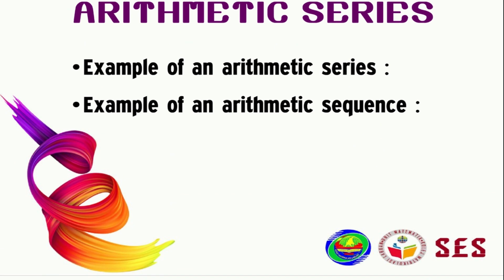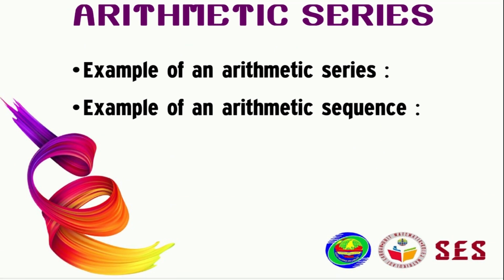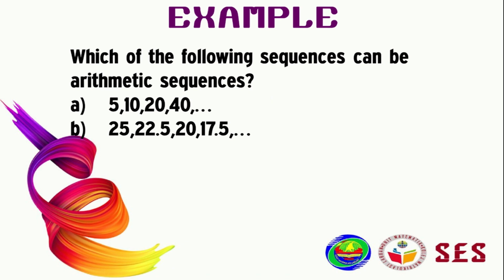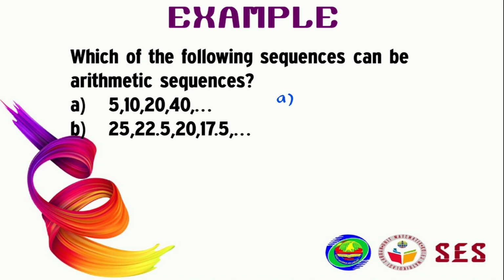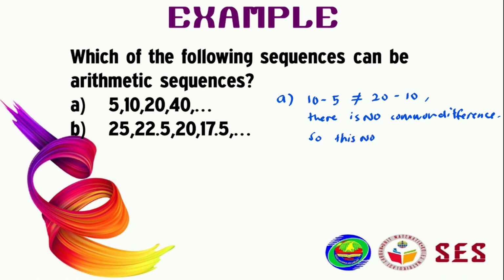Chapter 6 Arithmetic Series and Geometric Series | 6.1 Arithmetic Series Part 1